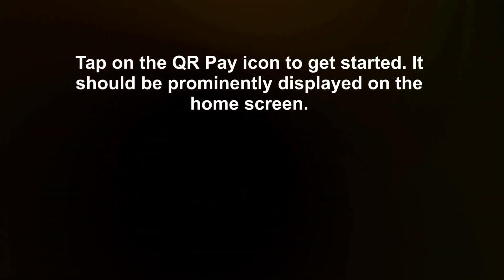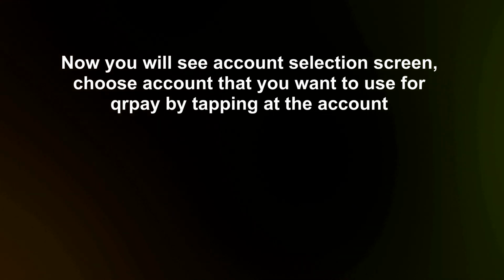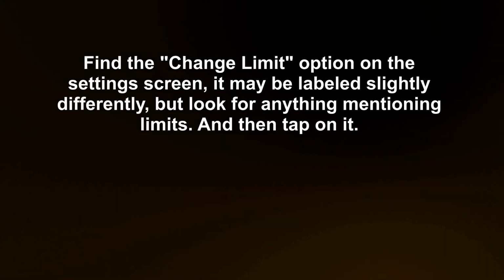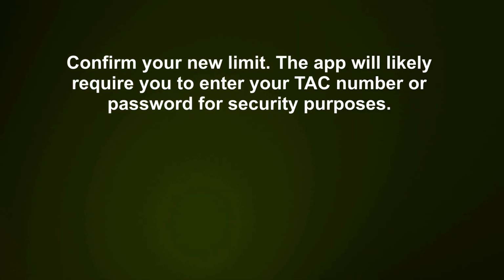How To Change Limit Qrpay Maybank - NEW! Step by Step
How To Change Limit Qrpay Maybank guides you on how to modify your QR Pay transaction limits within the Maybank app, providing control over your digital payment spending.

00:00 QR Pay Limit Problem
00:05 Open Maybank App
00:08 Tap QR Pay Icon
00:11 Tap Settings Icon
00:14 Account Selection
00:18 Change Limit
00:21 Input New Limit
00:24 Confirm New Limit
00:26 QR Pay Limit Updated